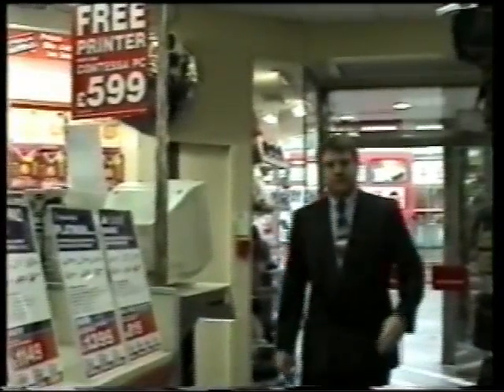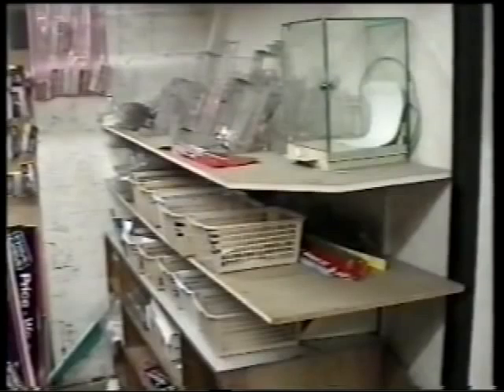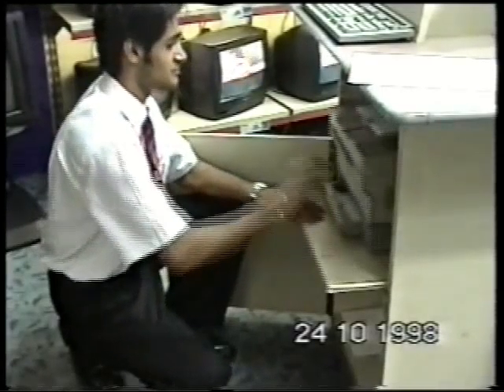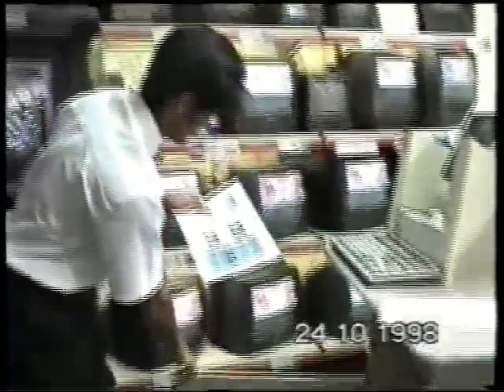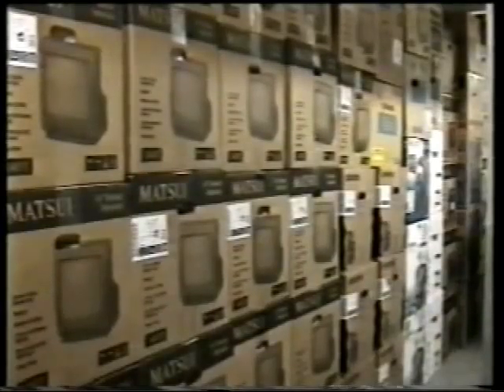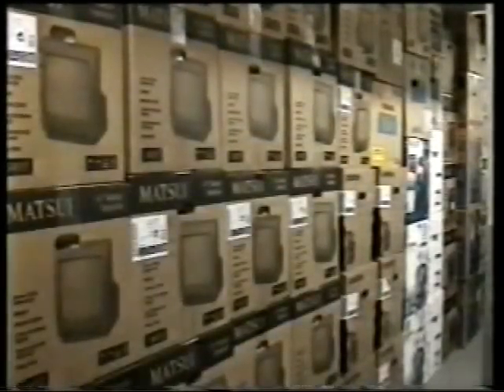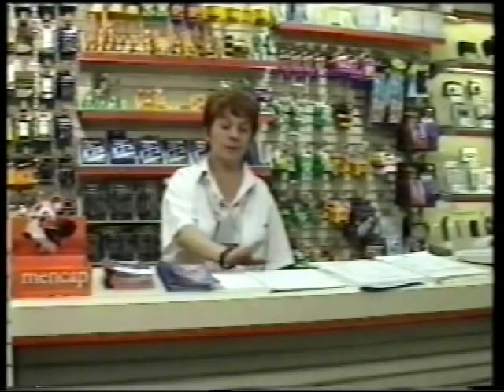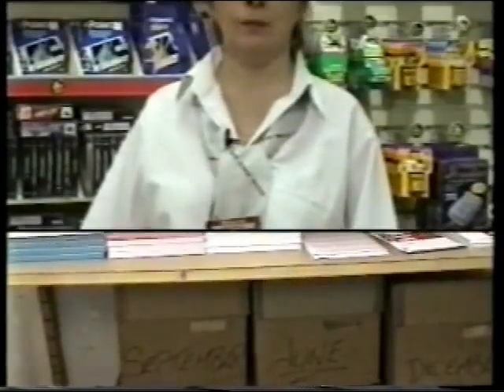Dixons Camden 422 Christmas Installation 1998 Part1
This is an in-house training video from 1998 made for the christmas installation period known as "Peak". It was produced  by the Management and staff of the Camden Town Branch 422